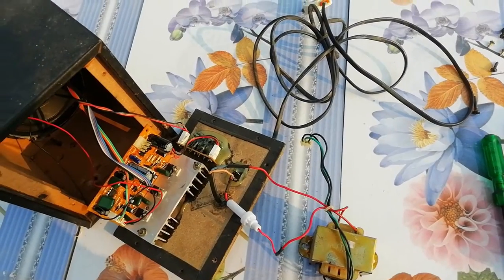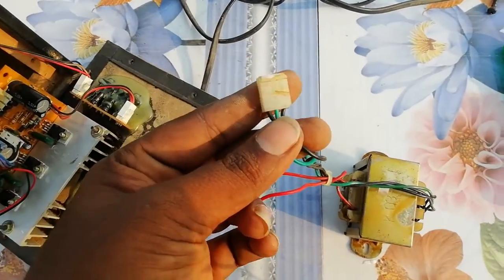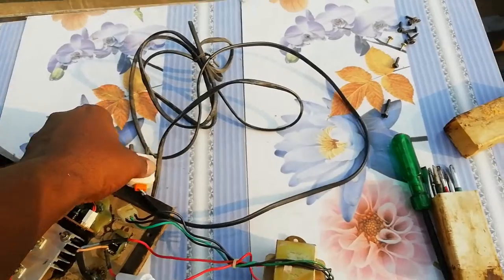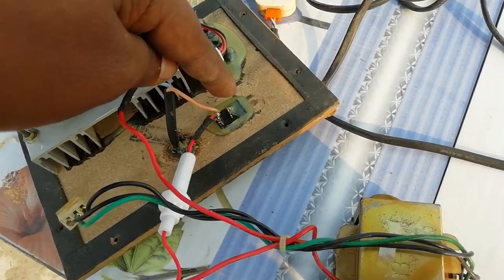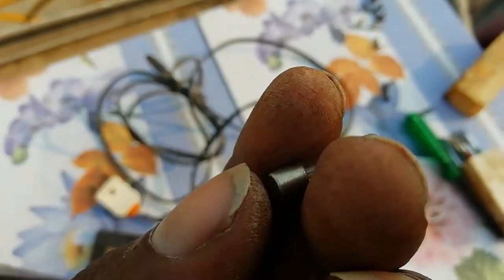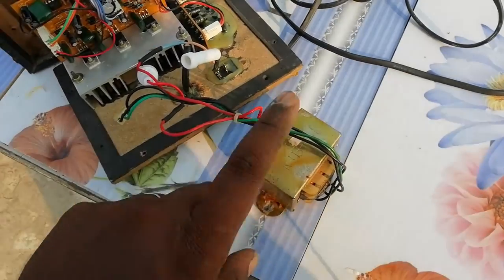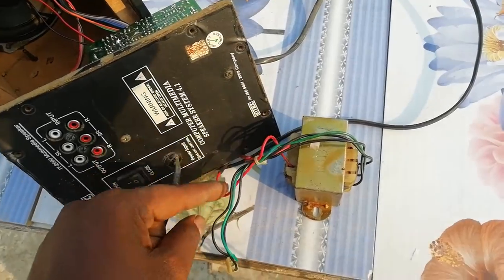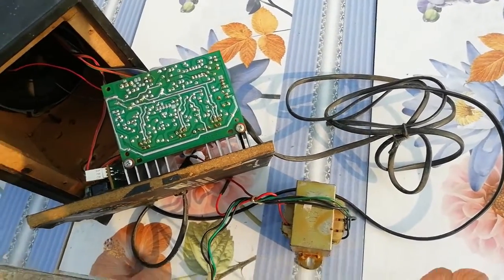how to fix home theater power issue in telugu by # vk telugu tech